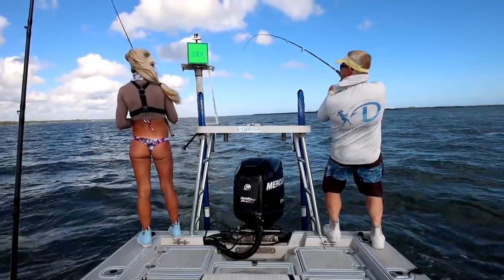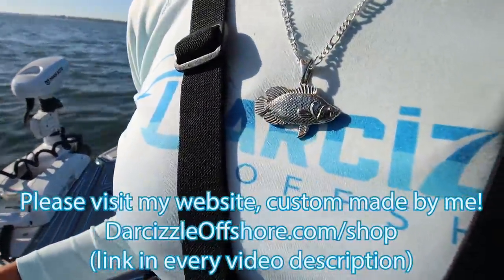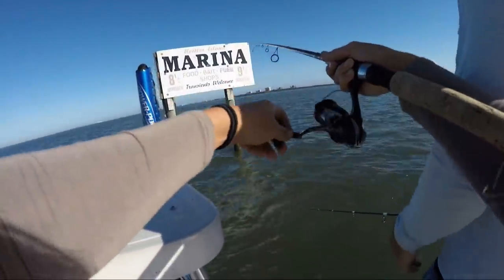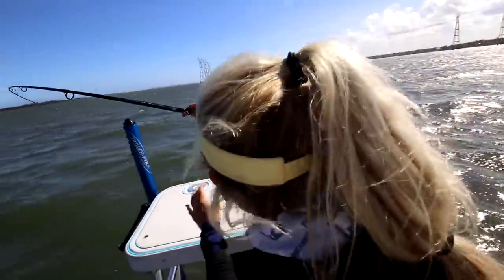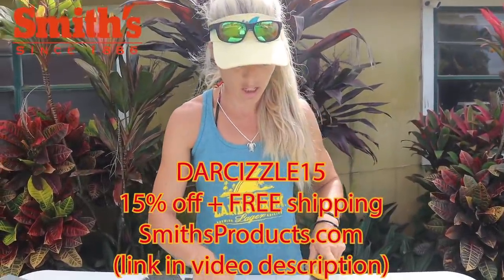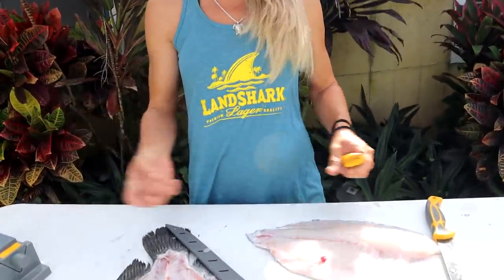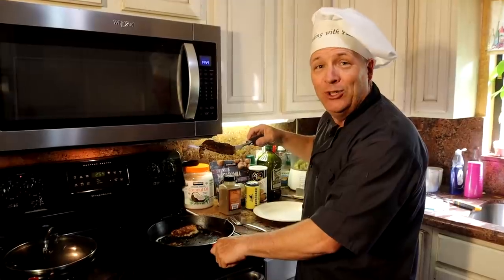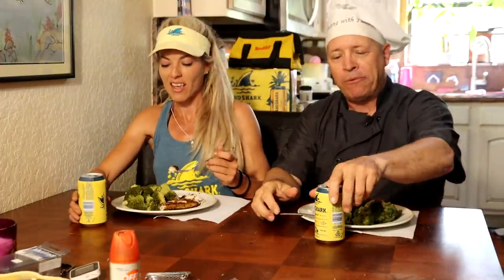IT WORKED! Florida Inshore Fishing Catch & Cook (Macadamia Nut Encrusted Tripletail)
▬▬▬▬▬▬▬ FISHANGLER- FISH WITH DARCIZZLE CONTEST ▬▬▬▬▬▬▬
WIN a Fishing Trip with ME!

1/12/22  6:30